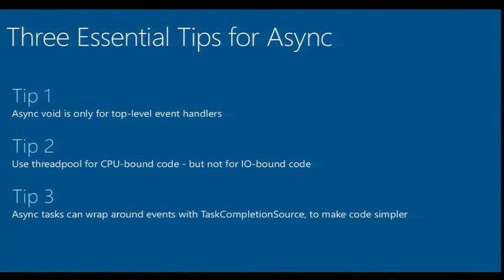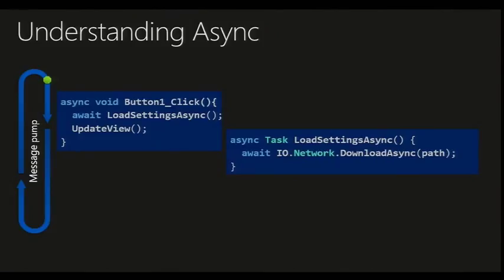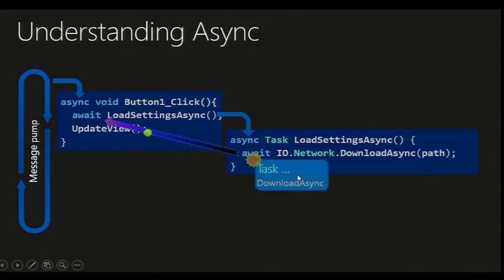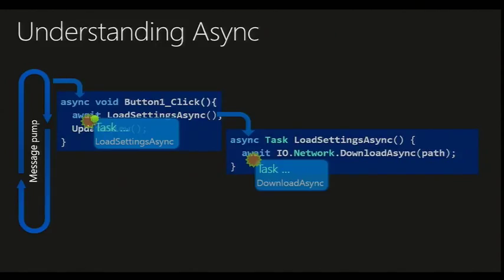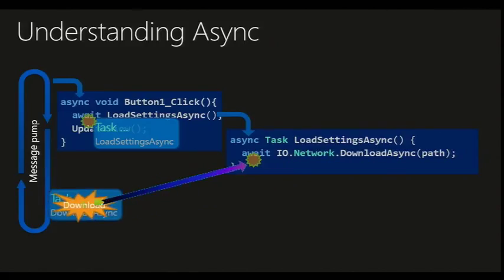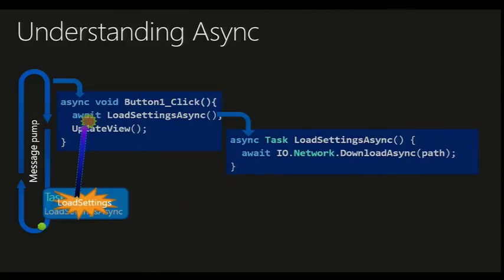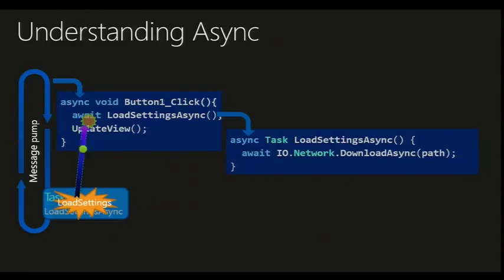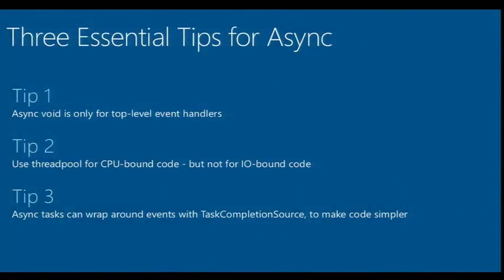Show Canal 9 Microsoft - Tips For Async - 01 Intro